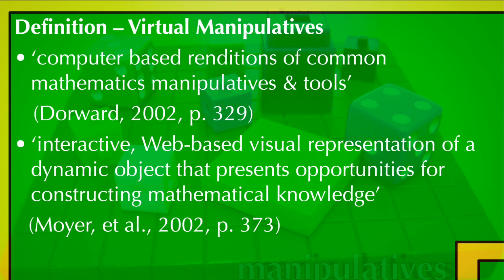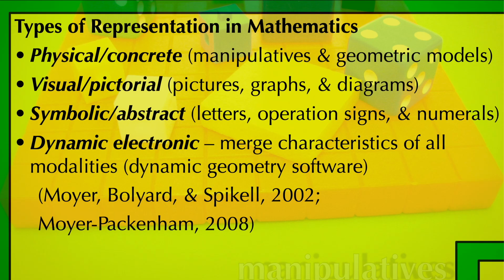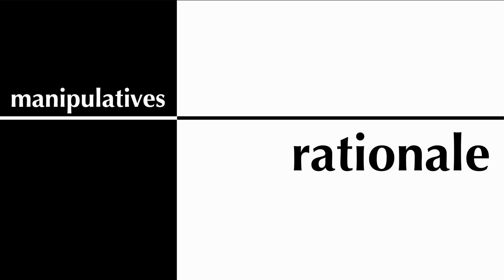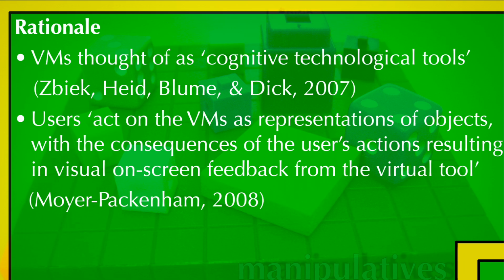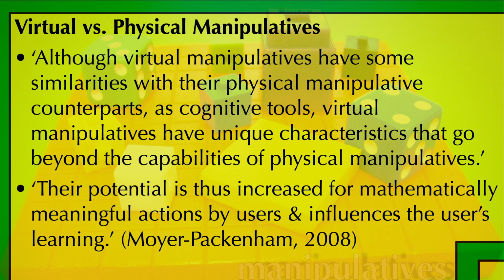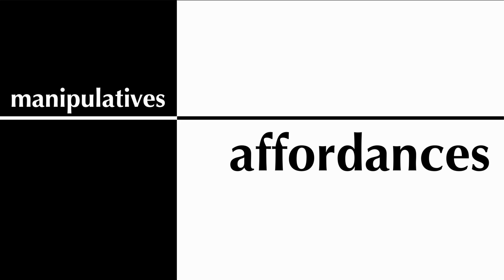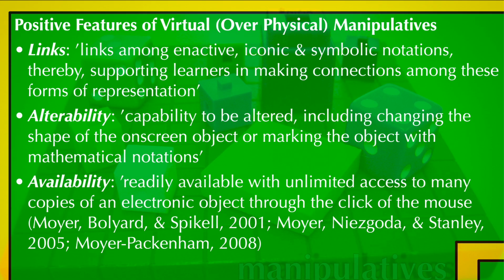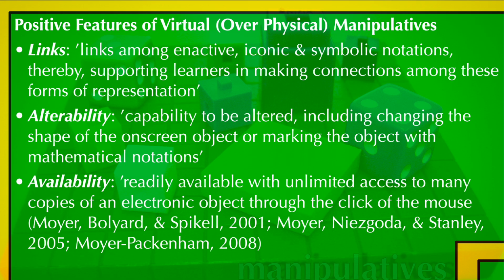Virtual Manipulatives (6:36)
An introduction to the concept of virtual manipulatives.